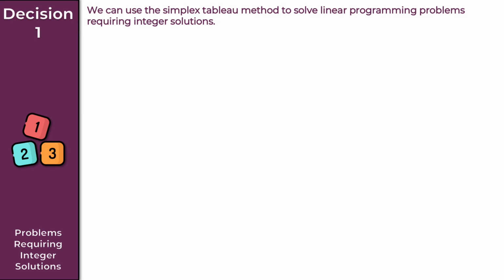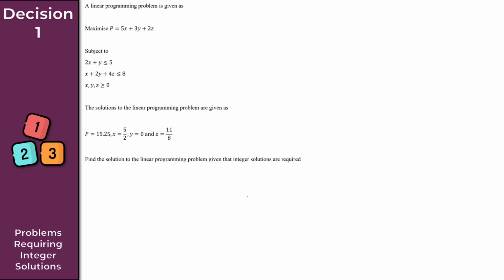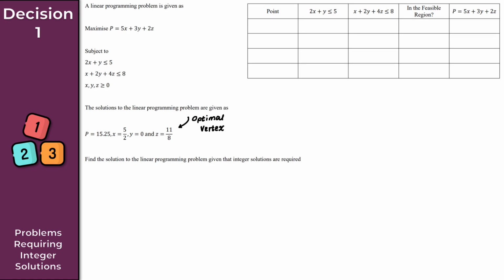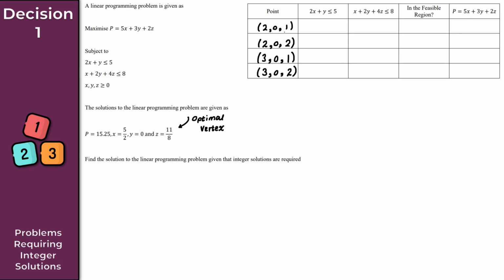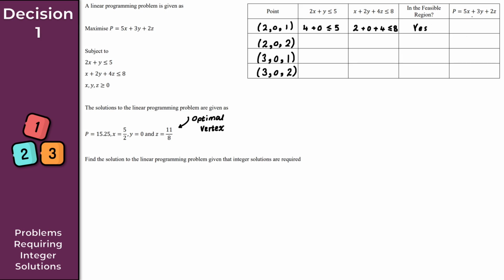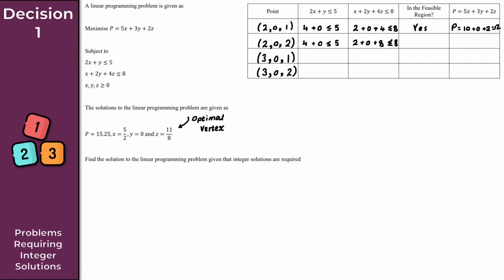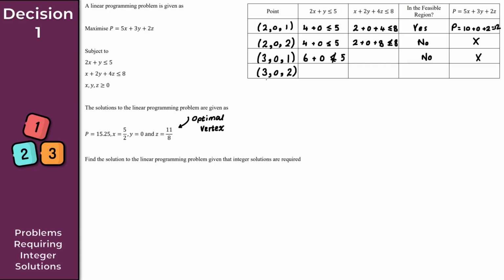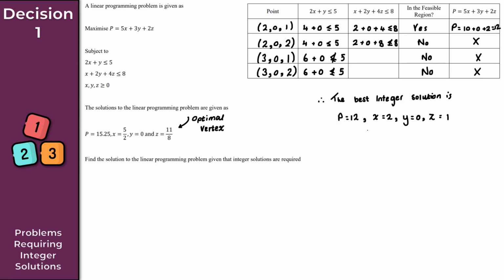A Level Further Maths | Decision 1 | Problems Requiring Integer Solutions 💭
In this lesson, we cover take a look at how problems requiring integer solutions for Decision 1 from Edexcel A-Level Further Maths. This is part of the Edexcel A-Level Further Maths Decision 1 module. Perfect for Edexcel, OCR, AQA, and other UK exam boards.